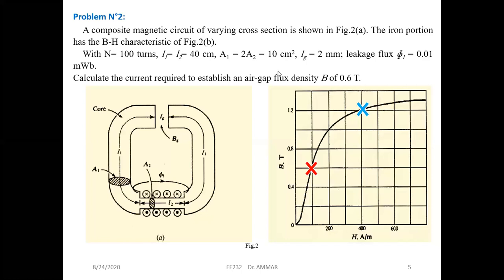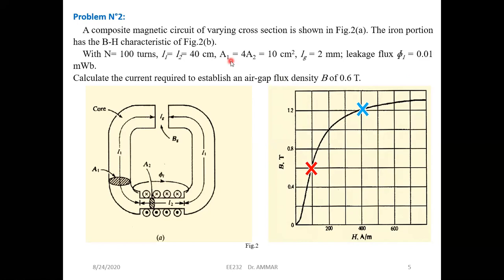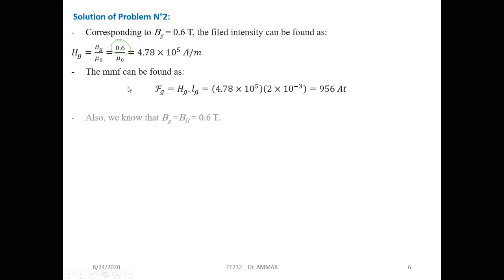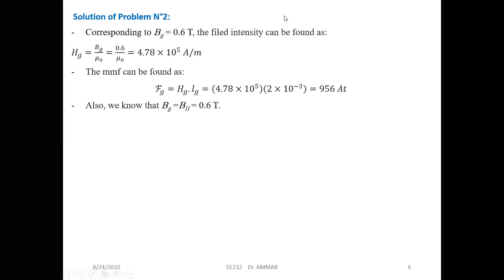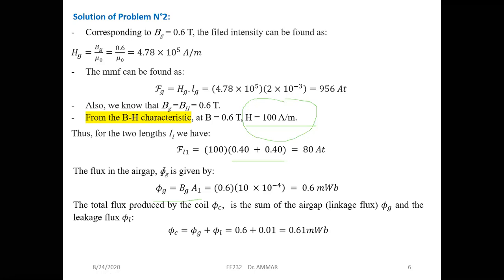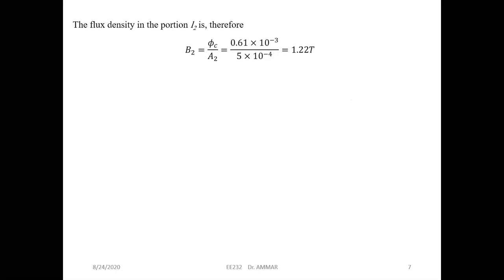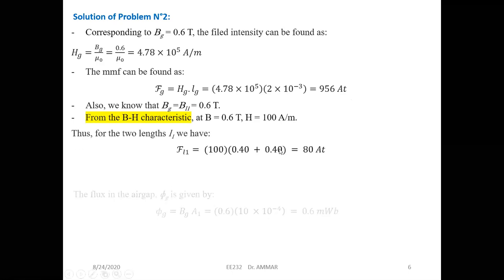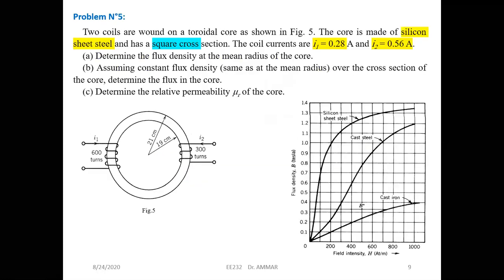Electric machines: Magnetic Circuit Solved problem N#2 (Zoom meeting 24/08/2020)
This course has been done using a zoom meeting for second-year electrical engineering students.
Date: 24/08/2020
Teacher: Dr. Abdelkarim AMMAR
Course references:
Textbooks:
1- ELECTRICAL MACHINES with MATLAB, Second Edition
2- P. C. SEN, Principles Of Electric Machines and Power Electronics